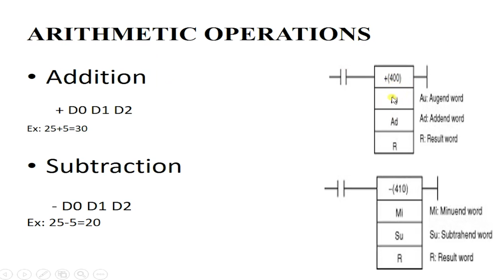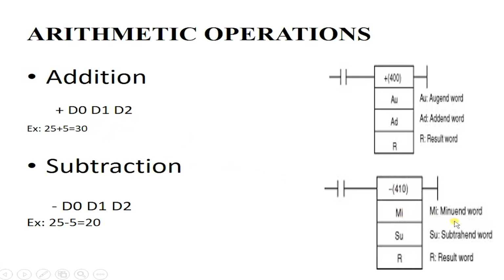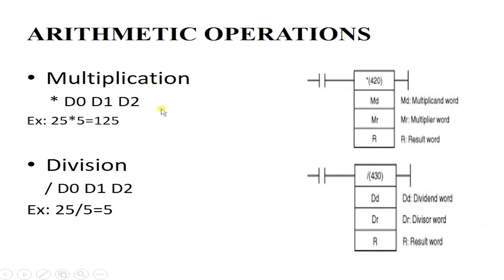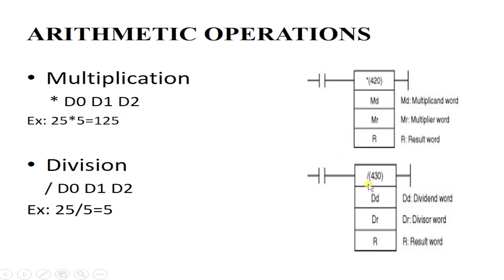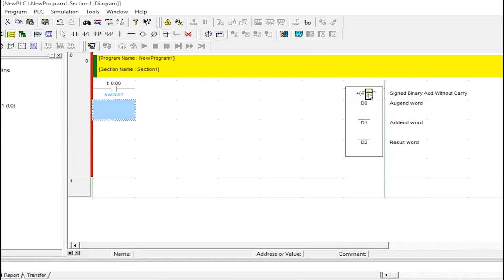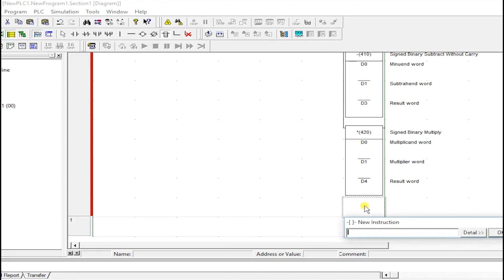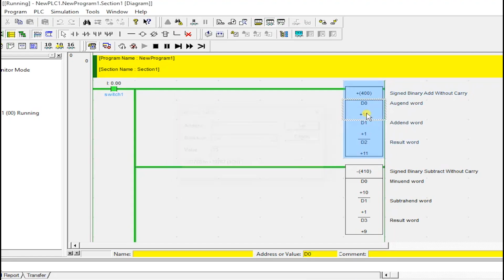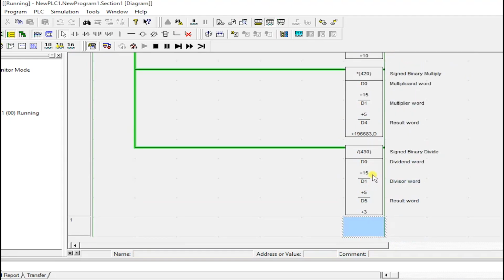Arithmetic Operations in Omron PLC | ADD, SUB, MUL, DIV Explained | Edwartens Automation Training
In this video, learn Arithmetic Operations in Omron PLC, including ADD (Addition), SUB (Subtraction), MUL (Multiplication), and DIV (Division) instructions. Understand how mathematical operations are performed in PLC programs and how they are used in real industrial automation applications with ladder logic examples.

This tutorial from Edwartens Automation Training is ideal for beginners and automation professionals.

Arithmetic Operations Omron PLC
ADD SUB MUL DIV PLC
Omron PLC Math Instructions
PLC Arithmetic Logic
Industrial Automation Training
Omron Ladder Logic
PLC Programming Basics
Edwartens
Edwartens Automation Training